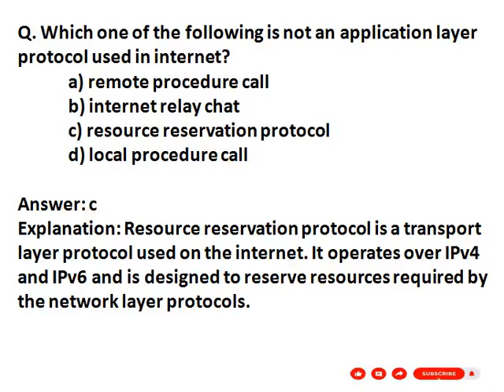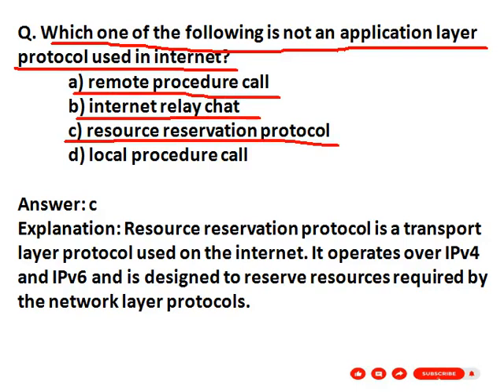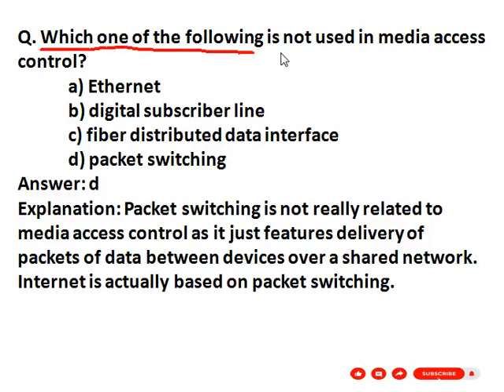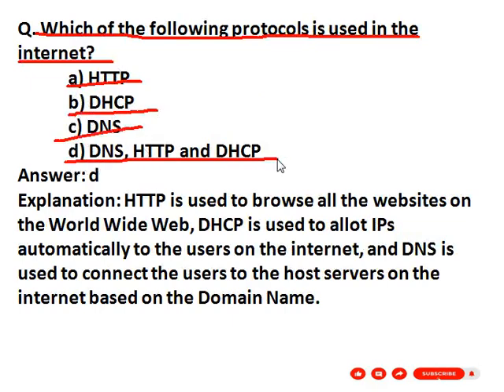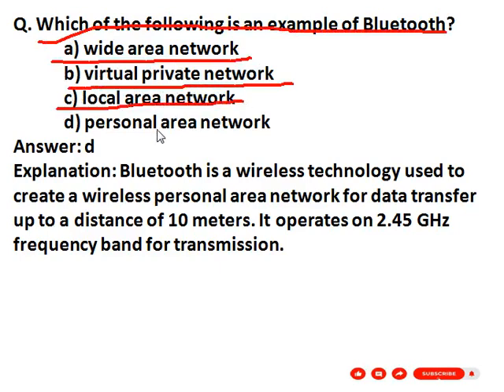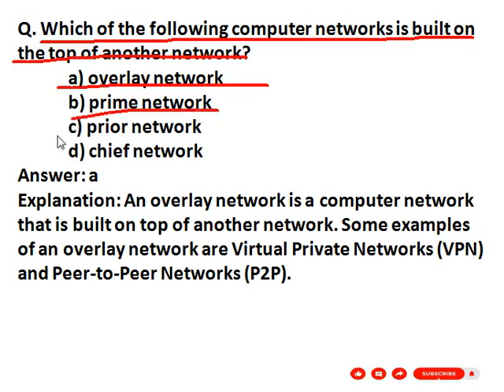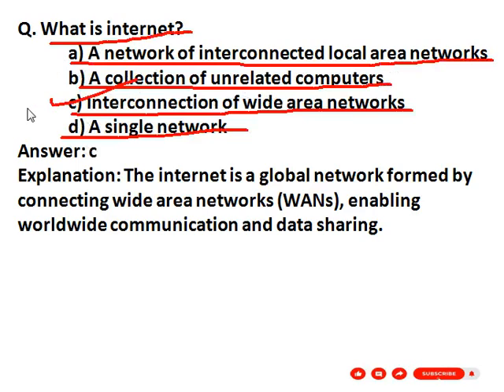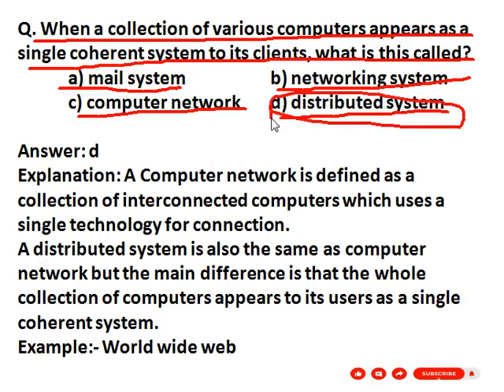Internet, IoT, Computer Networks MCQ With Explanation Part 2 In English